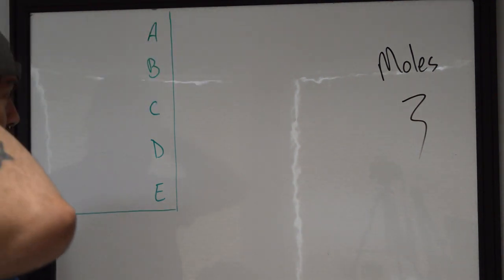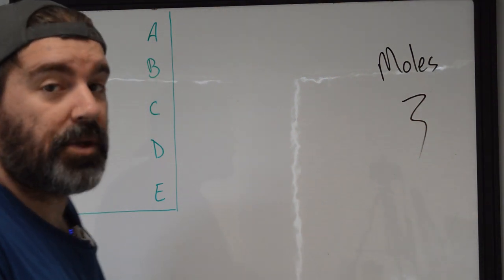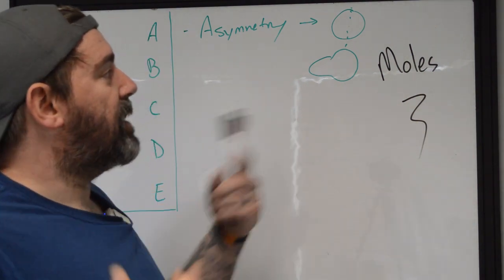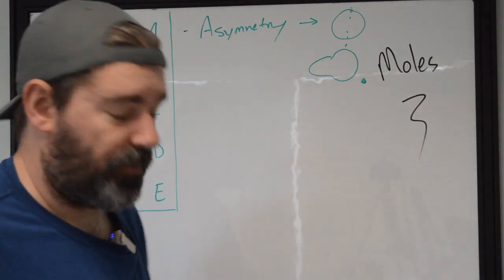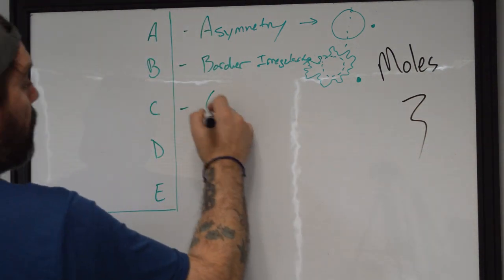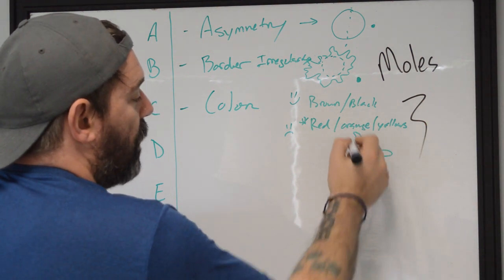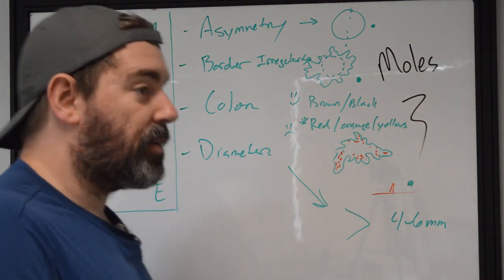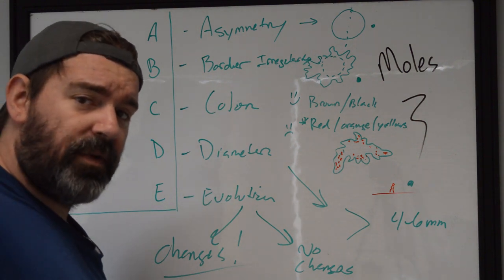Moles The A B C D E's Of Identifying Moles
Here is our video on identifying moles before doing a tattoo. This should help you figure out which moles need attention from a doctor, while others are safe to work with.